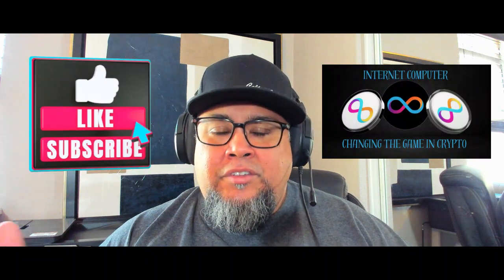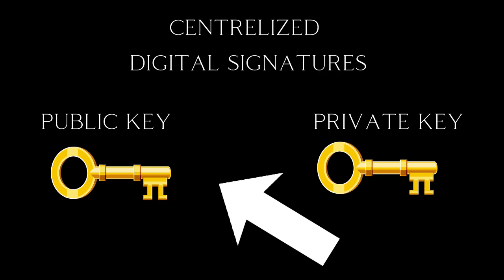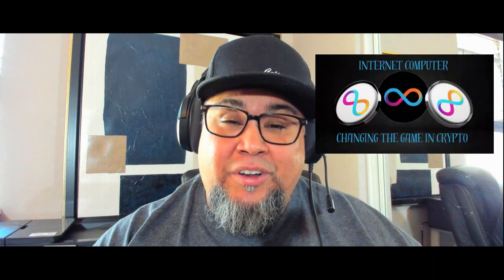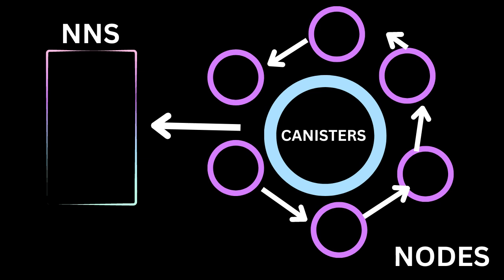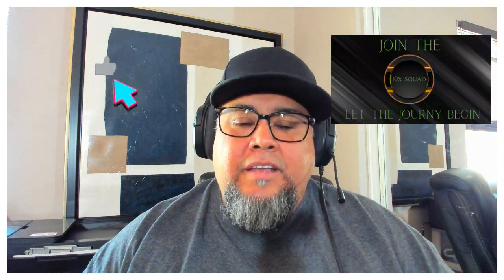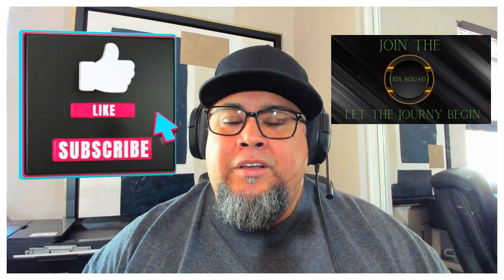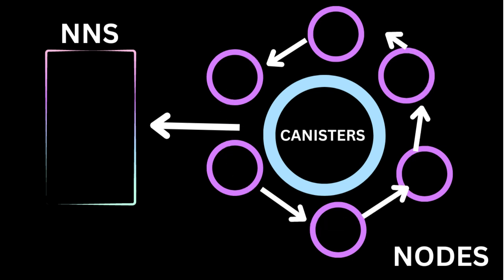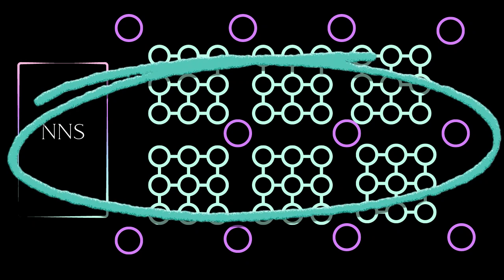ICP- INTERNET COMPUTER , The Power of Control - ECDSA New Tech , Explained ! (Top 5 in 2025 )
ICP is Developing to Integrate All ECDSA Crypto's With Zero Bridge Needed ! The Power of Control !

Details Of Video :
00:00 - Intro
00:01 - Old Blockchain - New Blockchain
00:04 - ICP NEW Development
00:05 - Eliminating The Bridge
00:07 - ICP Block Chain
00:10 - NNS System ICP
00:11 - ECDSA Implementation
00:12 - Close